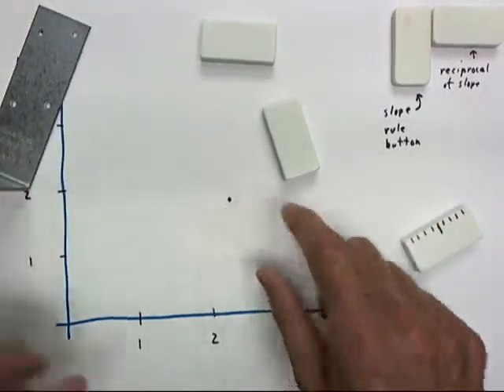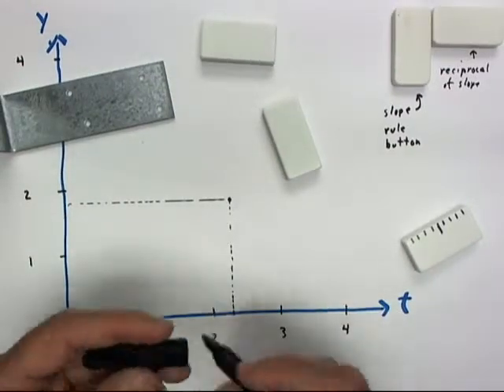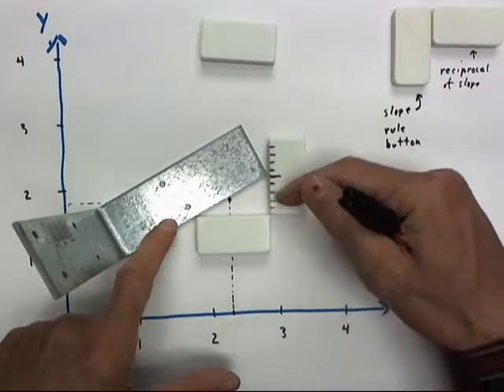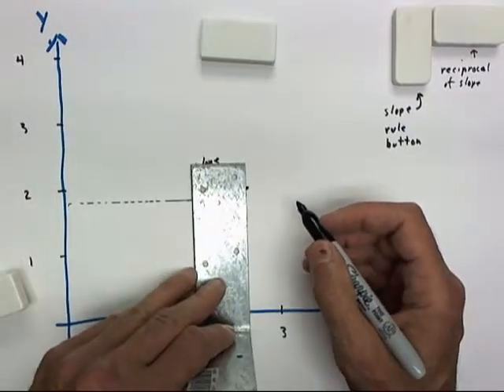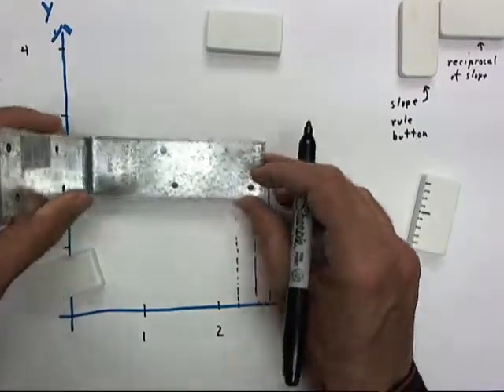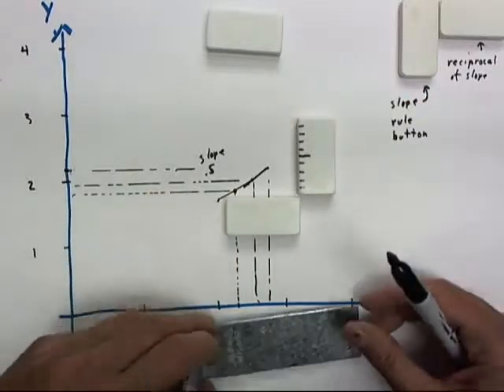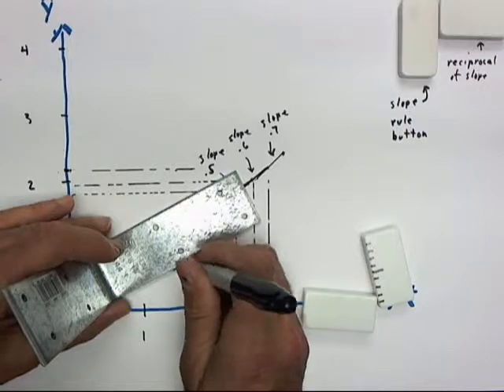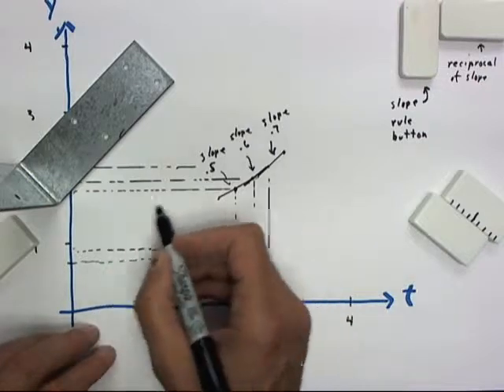sketch curves from slope rule